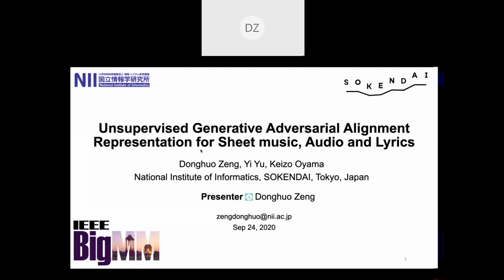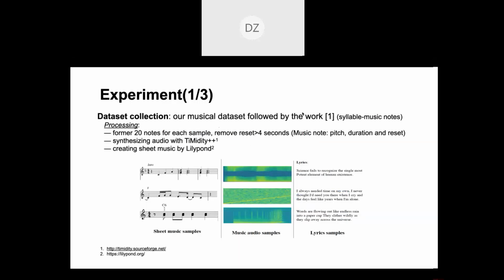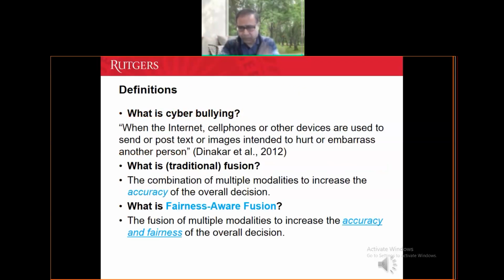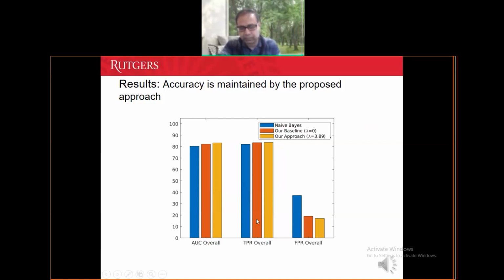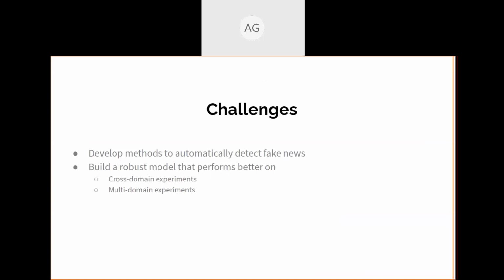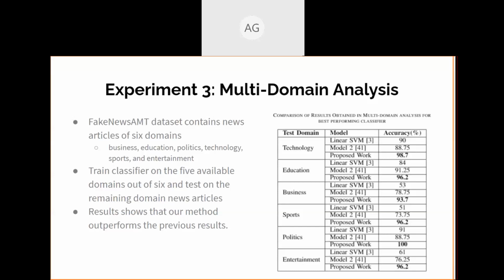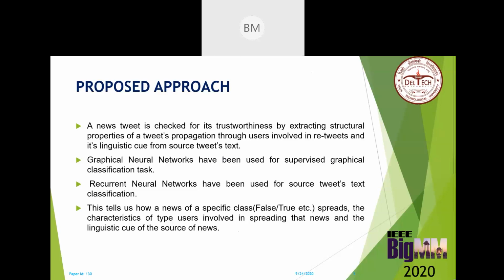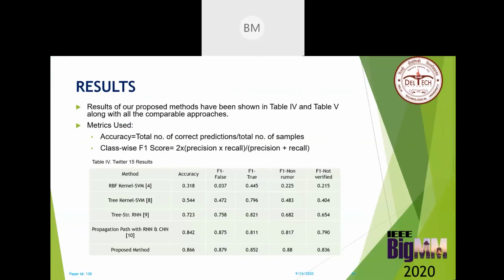S6 Invited papers parallel track 4 2020 09 24 16 44 24